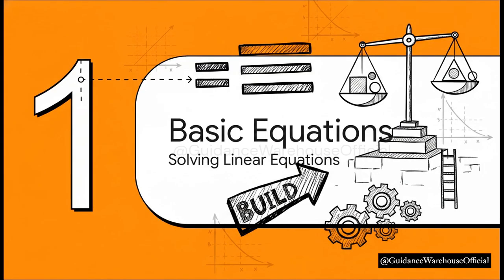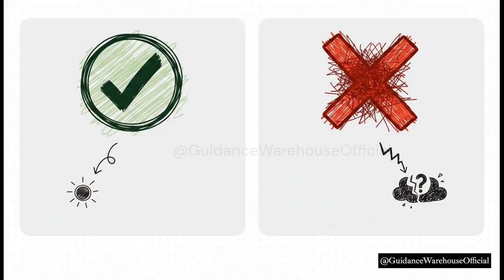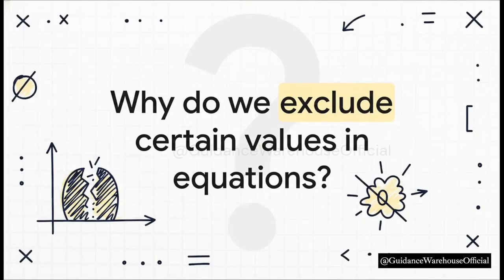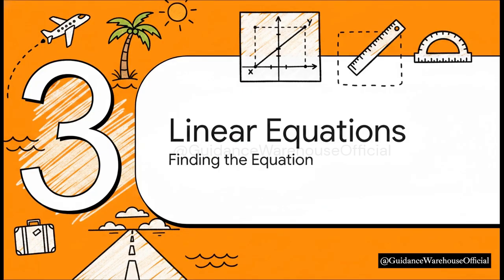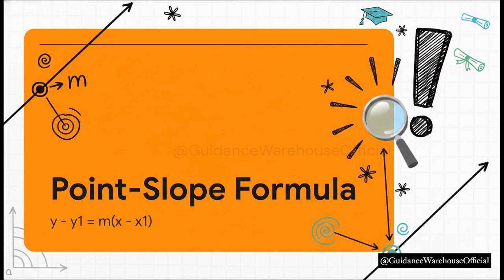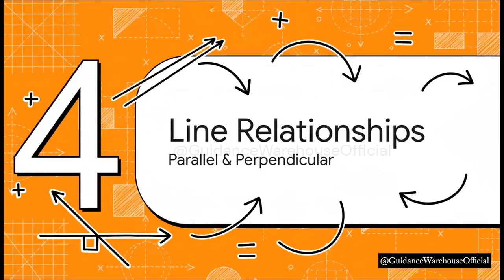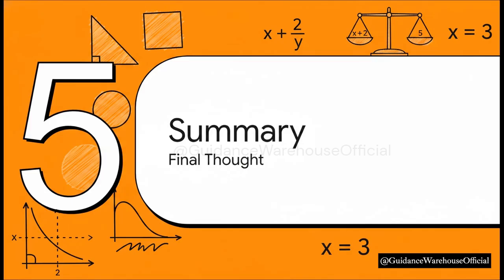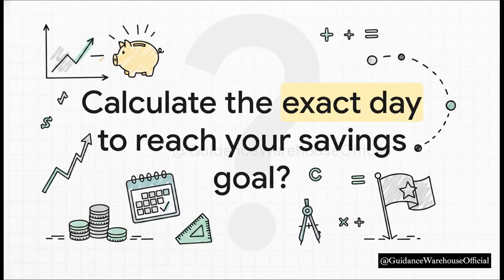Lecture 07 | Linear Equations in One Variable | Algebra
Unlock the secrets to solving linear equations! In this lecture, we dive deep into the fundamentals of linear equations in one variable
. You’ll learn how to classify equations as identity, conditional, or inconsistent and master the algebraic operations needed to isolate any variable
. We also cover how to tackle rational equations by finding the Least Common Denominator (LCD) to clear out fractions
. Whether you're preparing for a test or just brushing up on your algebra, this guide provides the clear, step-by-step instructions you need.
Keywords & Concepts Covered:
Solving linear equations algebraically
Handling rational equations and LCD
Understanding identities vs. inconsistent equations
Finding slopes and point-slope formulas